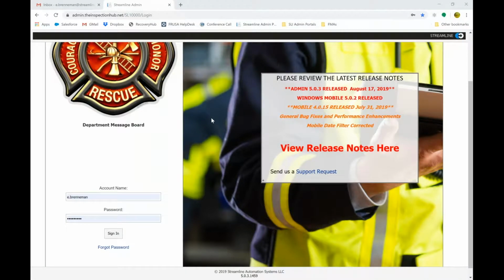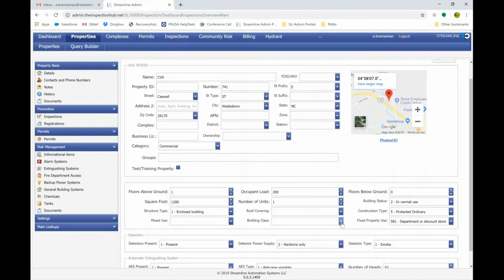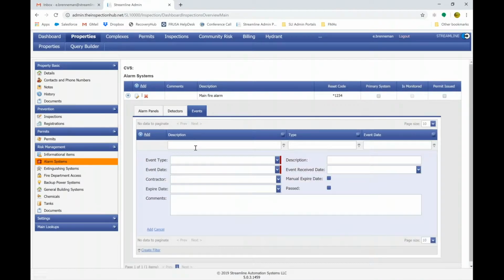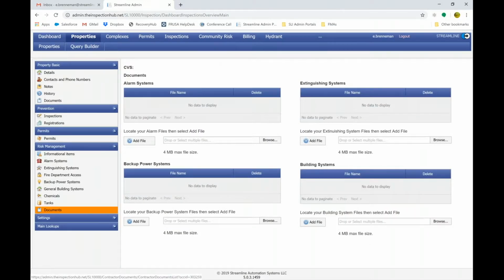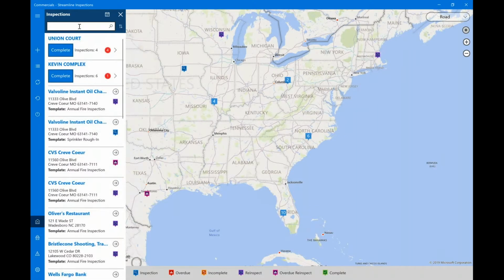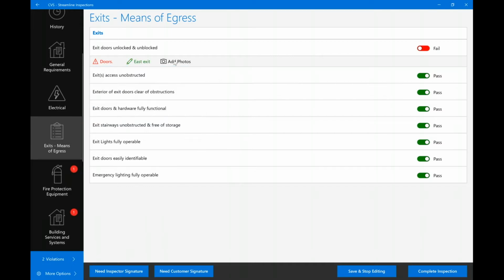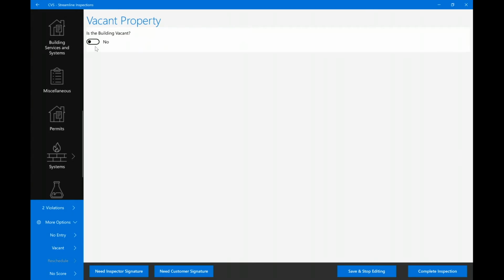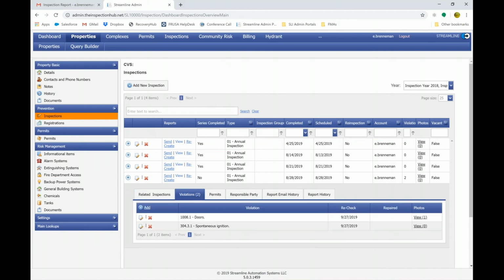Streamline Inspections Windows Demo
Fire Inspection Software Demo